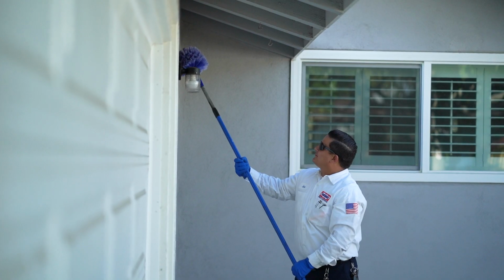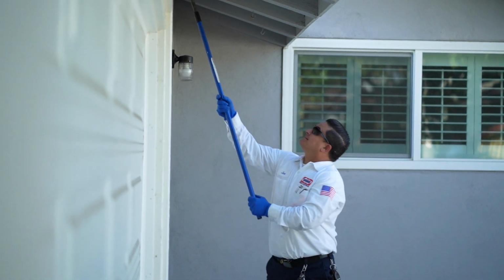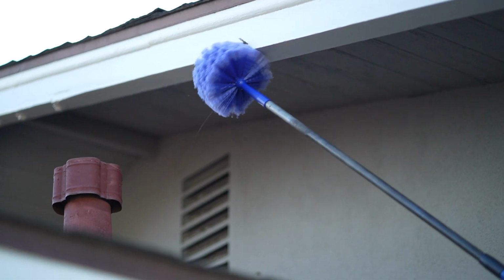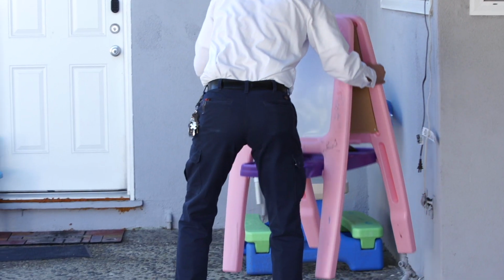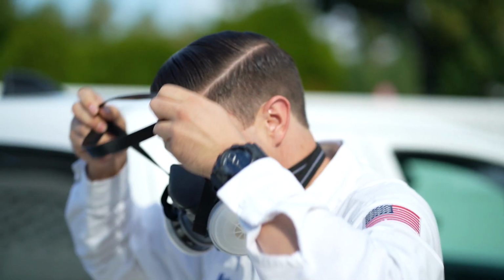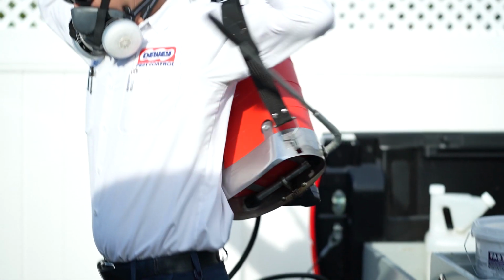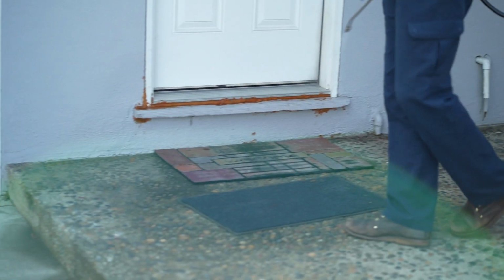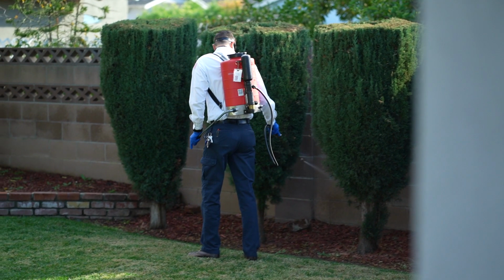Spider & Bug Control - Providing California Environmental Security Since 1929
We treat you like our neighbor! Our professional technicians ask questions and listen to your problems so, we can determine the best solution for you. Then, we don't stop until your problem is solved.

Integrated Pest Management (IPM) is a Dewey Green Pest Management Program. The goal of Dewey Green Pest Management Program is to provide a balance between pest control benefits, public health and preservation of environmental quality.

Services - Removal of Unwanted Guests!